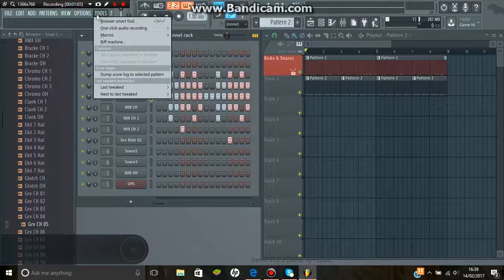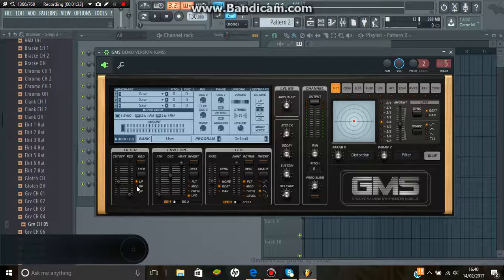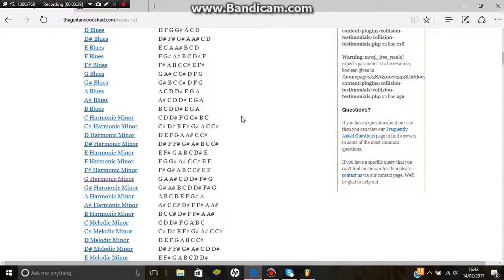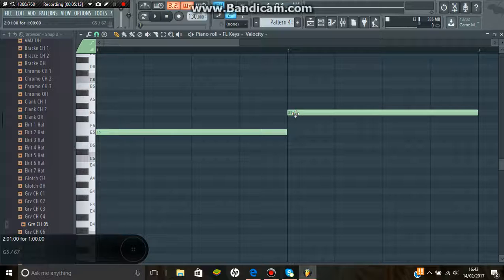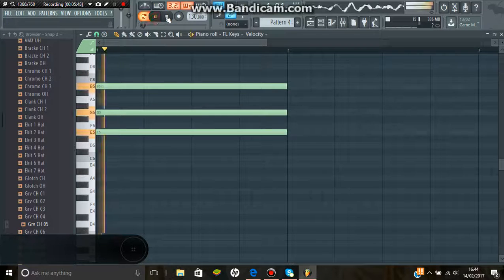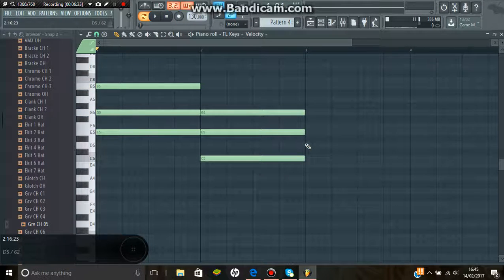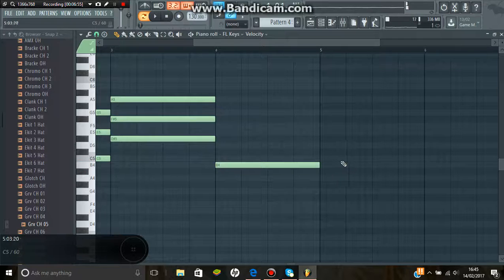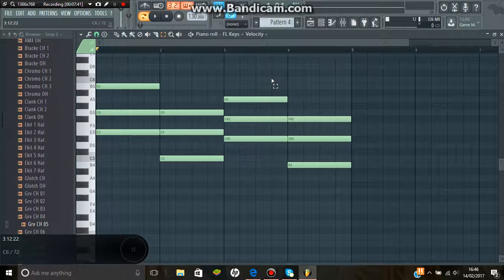Dubstep Tutorial for Nubs & Skrubs 5: A little Music Theory